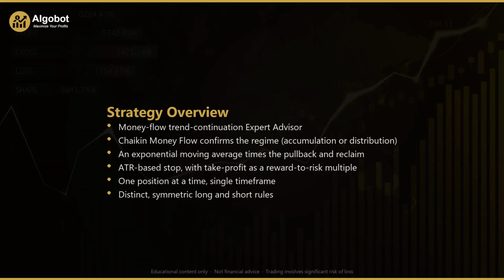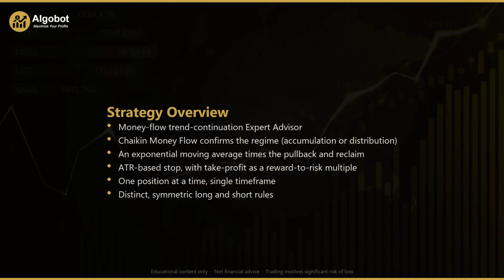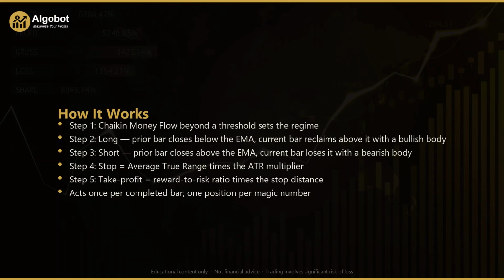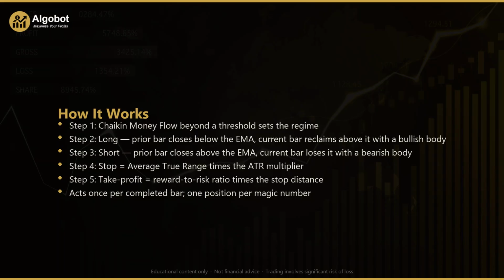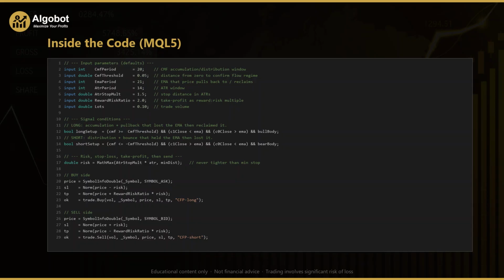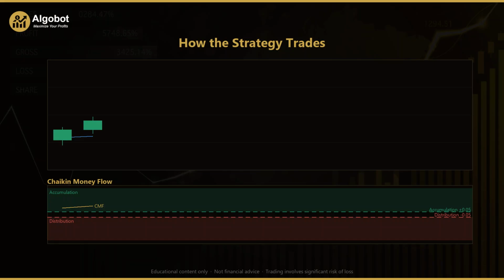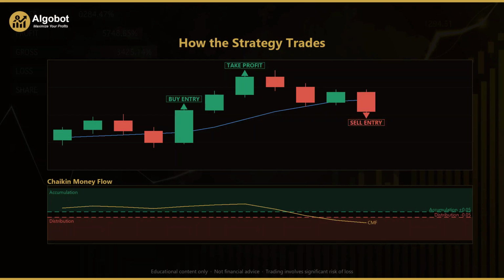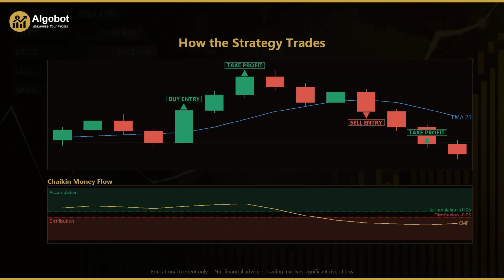Chaikin Flow Pullback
📊 Chaikin Money Flow reads volume as a conviction filter—see how pairing it with an EMA reclaim can time entries after a shallow pullback instead of chasing an extended move.

This video breaks down the Chaikin Flow Pullback, a trend-continuation approach that uses CMF to define the accumulation or distribution regime and an EMA reclaim as the timing signal. You'll see how the symmetric long and short rules mirror each other and how the stop and target are defined.

Key parameters:
• CmfThreshold – how far CMF must sit from zero to confirm a one-sided flow regime
• EmaPeriod – the moving average price pulls back to and must reclaim
• AtrStopMult – stop distance as a multiple of ATR, adapting to volatility

00:00 Introduction
00:45 Strategy Overview
02:33 How It Works
04:52 Inside the Code (MQL5)
06:16 Logic Chart
09:32 Thank You